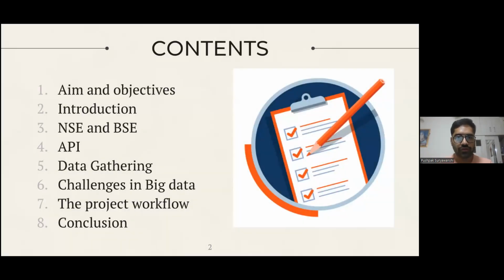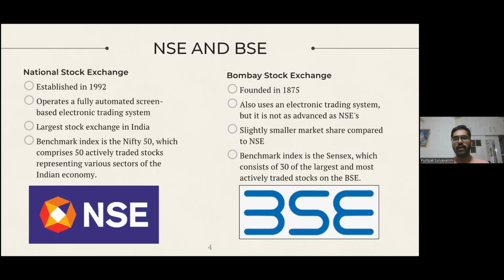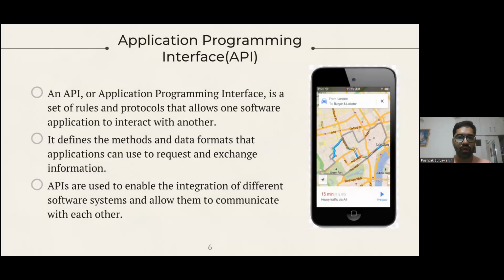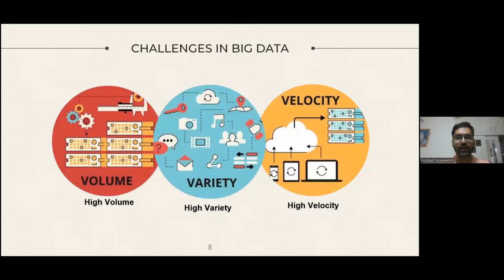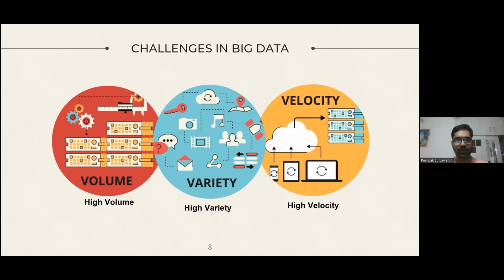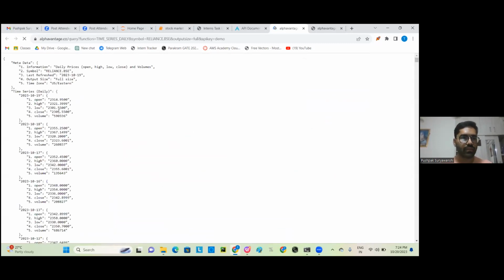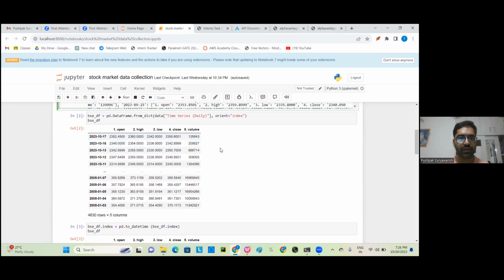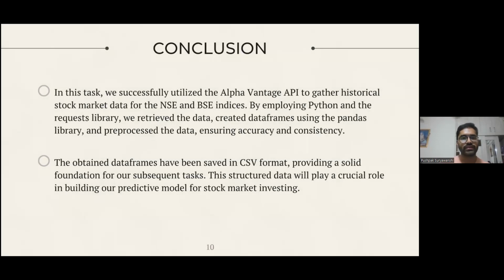Internship meeting recording October 20, 2023 | Nidhi sura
Timestamps :
00:00 Internship meeting recording
00:29 Pushpak Suryawanshi - Collecting historical stock market data from Alpha Vantage